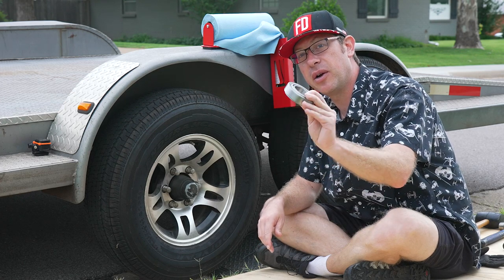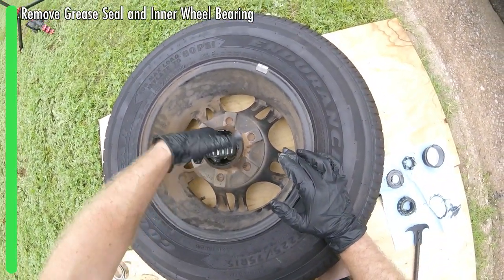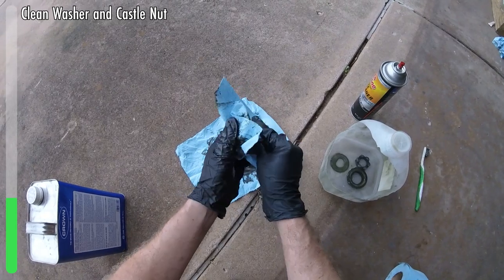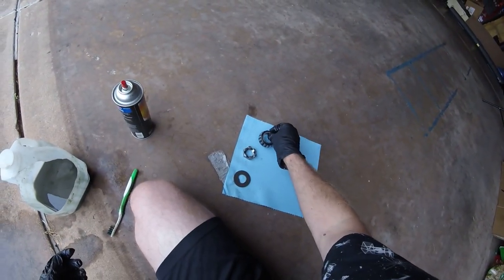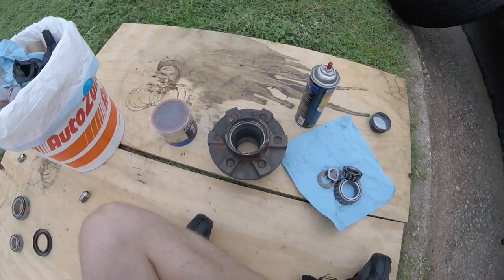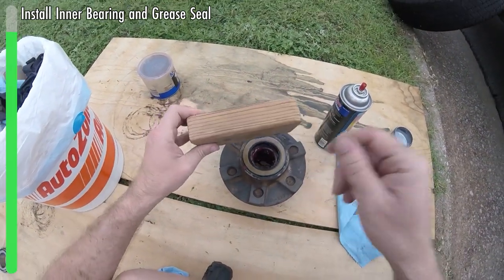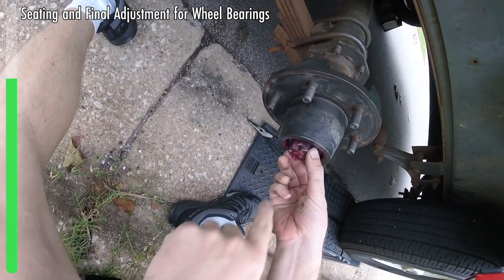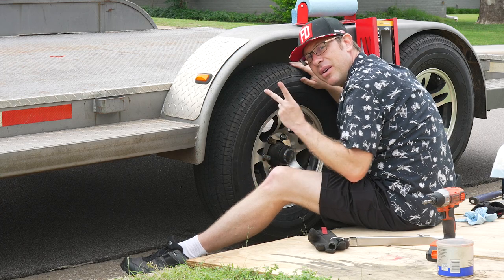How to Repack Trailer Wheel Bearings: Start to Finish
A high quality walkthrough of how I clean, inspect, and repack my wheel bearings with grease: my yearly trailer maintenance. All steps shown fully with no extra filler. Parts list included below.

Table of Contents:
00:00 Remove Wheel From Trailer
01:10 Remove Dust Cover, Cotter Pin, and Castle Nut
02:30 Remove Hub or Brake Drum, Washer, and Outer Bearing
03:22 Remove Grease Seal and Inner Wheel Bearing
05:27 Clean Bearing Races
06:23 How to Inspect Bearing Races
07:09 Clean Hub or Brake Drum
07:36 Clean Spindle
07:55 How Wheel Bearings Ride on the Axle Spindle and Hub
08:51 Final Cleaning for Spindle
09:45 Make Cleaning Solution and Parts Bath
11:17 Clean Washer and Castle Nut
13:02 Clean and Inspect Wheel Bearings
18:13 Final Cleaning for Hub
20:11 Grease Hub, Bearing Races, and Spindle
22:17 Pack Inner Wheel Bearing with Grease
25:19 Install Inner Wheel Bearing and Grease Seal
26:57 Install Hub or Brake Drum onto Spindle
27:31 Pack Outer Wheel Bearing with Grease
29:25 Install Washer and Castle Nut
30:20 Final Adjustment and Tightening for Wheel Bearings
33:02 Install Cotter Pin and Dust Cover
34:34 Install Wheel and Torque Spec for Lug Nuts
36:40 Parts and Tools Used are Linked in the Description!

Drift Techniques, Behind The Scenes, and Bonus Content Inside!

*Sim Accessories*
Powered USB Hub
Wireless Mechanical KB and Mouse
Steering Wheel Quick Release
LONG Quality DP Cables
Cable Management - Double-sided Tape
Cable Management - Hook and Loop

🛞 *Gear Drive Wheel* (I don't recommend)
Logitech G923

🛞 *Belt Drive Wheel*
Thrustmaster TX
Thrustmaster T300

🛞 *Direct Drive Wheel*
Moza R5 Bundle

🦯 *Handbrakes*
No name budget option (they're all the same)
Moza Handbrake
Thrustmaster Handbrake

⚙️ *Shifters:*
Logitech Shifter
Moza Shifter